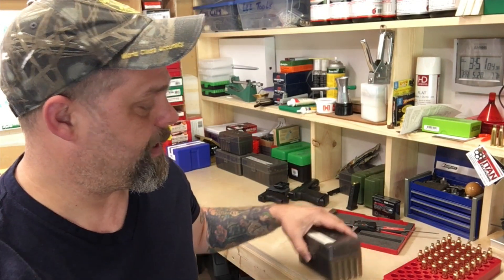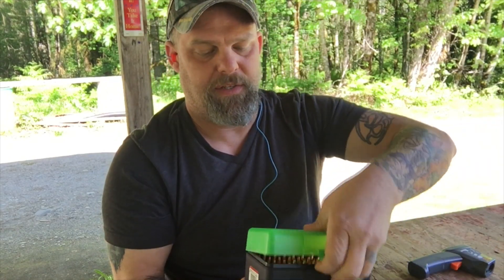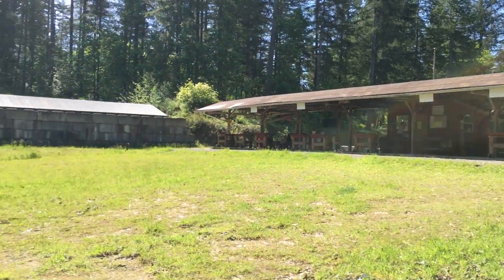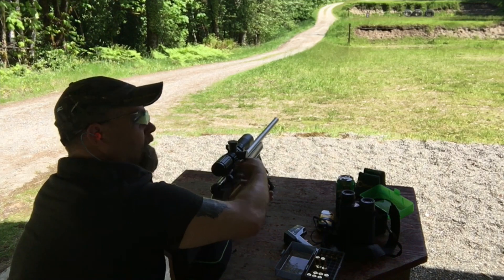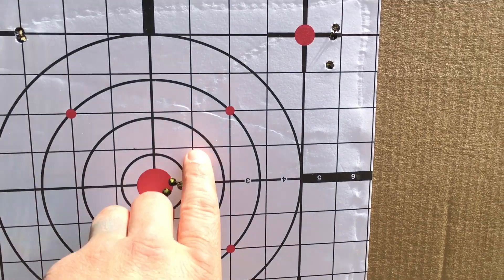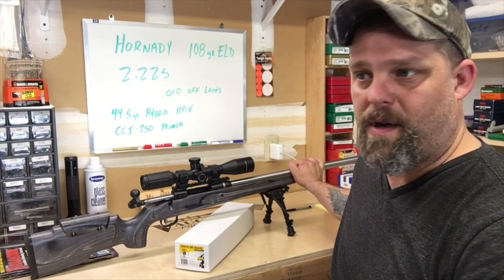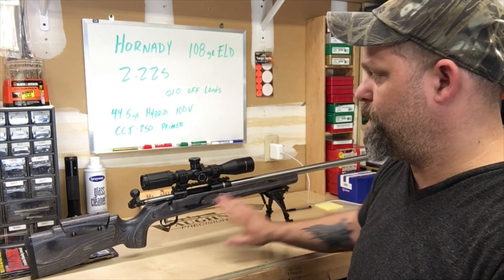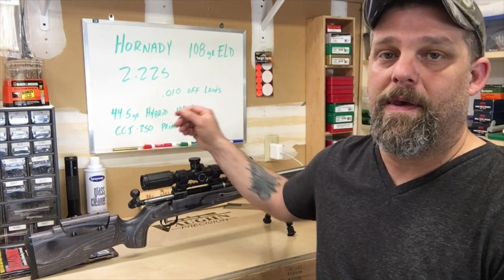243 Ackley Load Development, Shot Groups (amazing)!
243 Ackley Load Development, Shot Groups were amazing measuring in at .237". I don't think you can get much better out of a rifle you build in your own garage.!
Using the Savage Model 12FV, Shilen Barrel, Boyd's stock and the 16x42 SWFA scope. The results were fantastic.

Again, thanks for all the kind words and support!

Wheeler Gunsmith Screwdriver Set.

Armors Wrench.